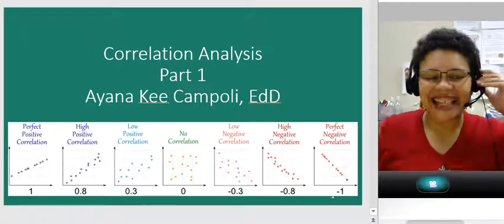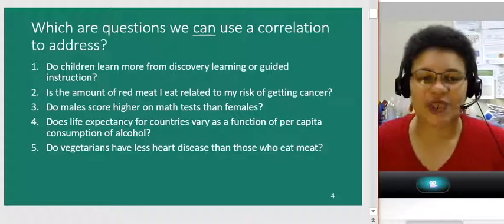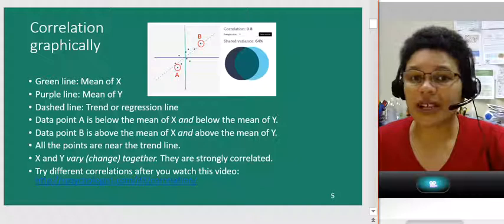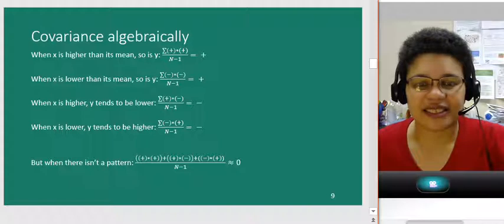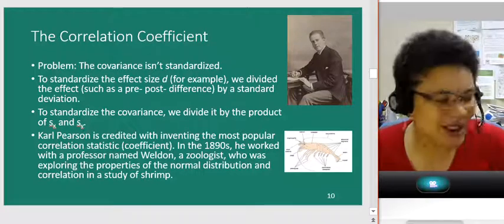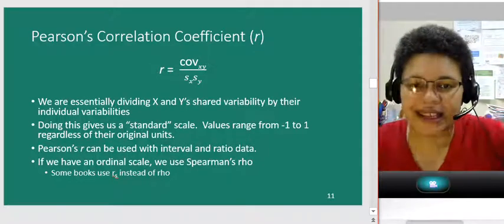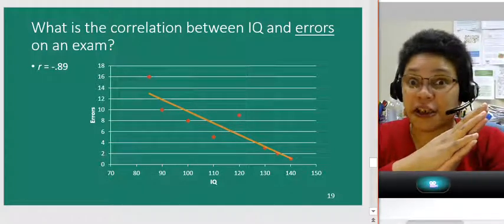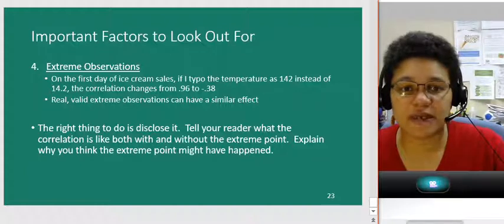Correlation Part 1 Video